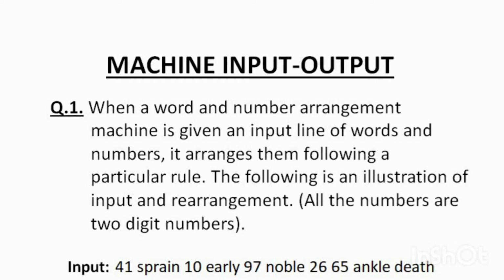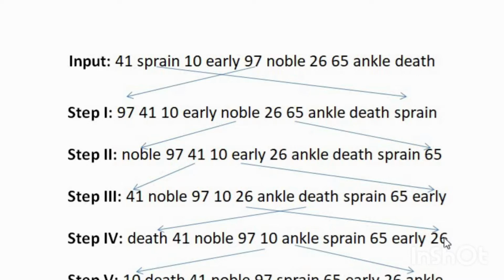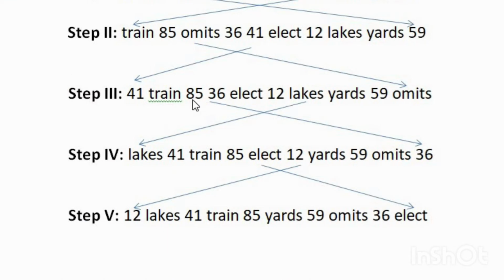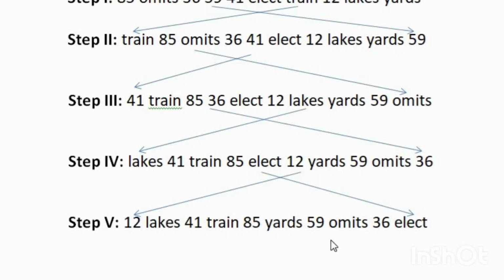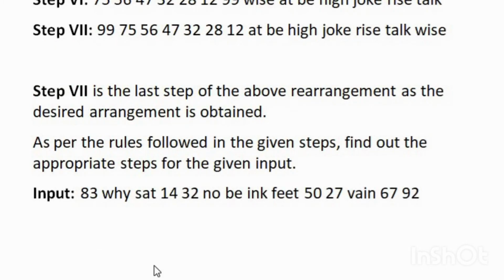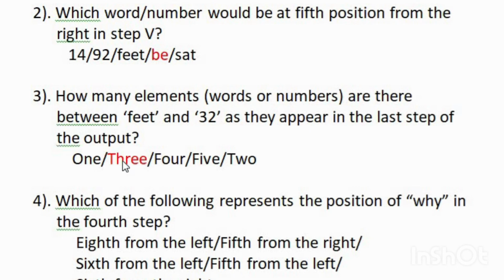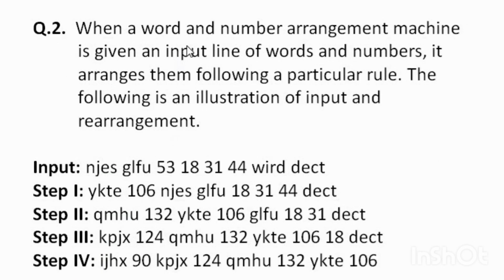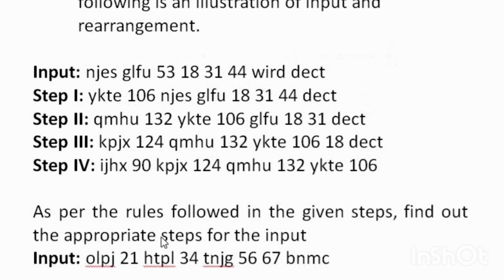MACHINE INPUT-OUTPUT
The video explains the topic machine input-output which comes under the reasoning section. This topic is being continuously asked in mains exams.
So don't miss the video.